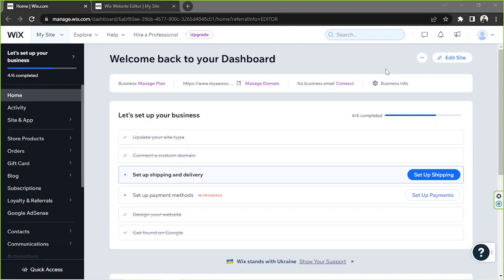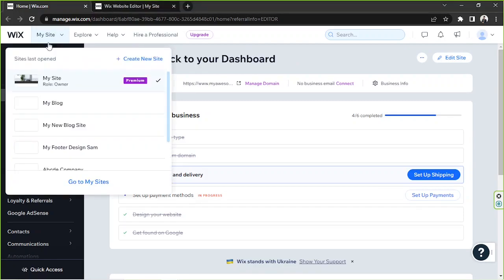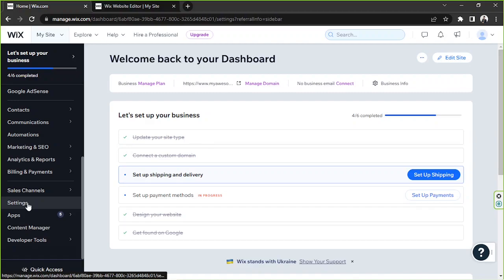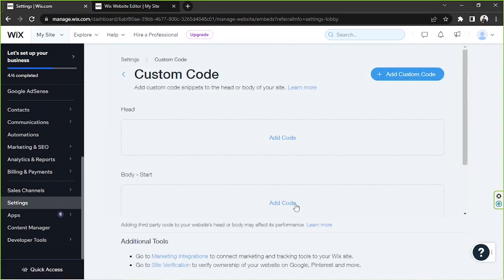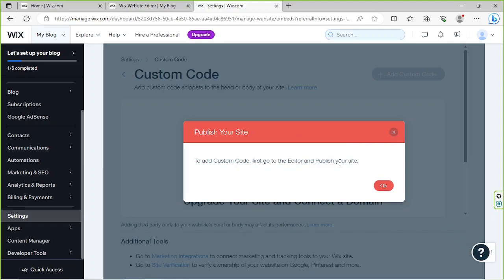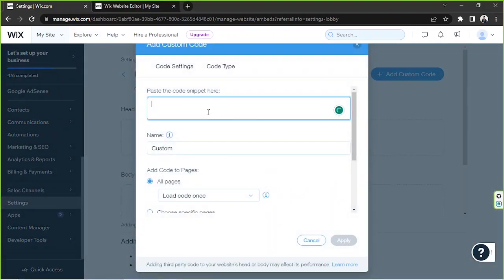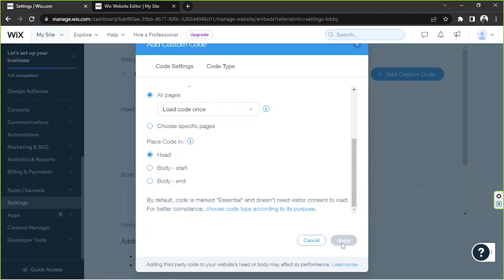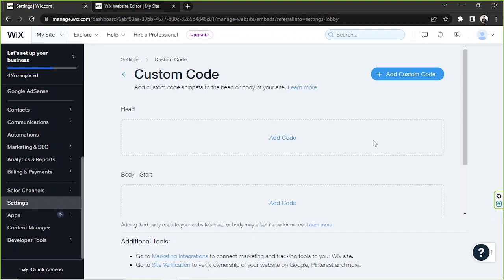How to Add Custom CSS in Wix: Styling Your Site The Easy Way!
Ready to add a touch of personal style to your Wix site with CSS? Follow this guide to learn how!